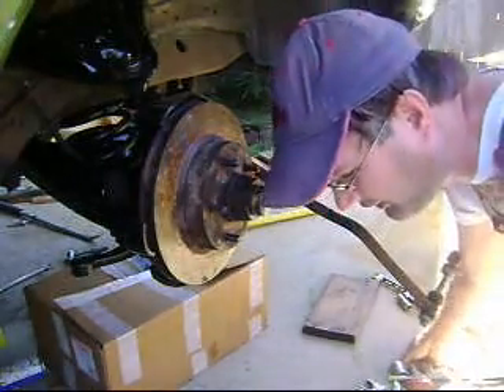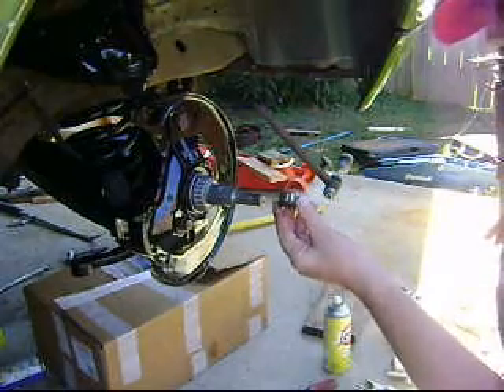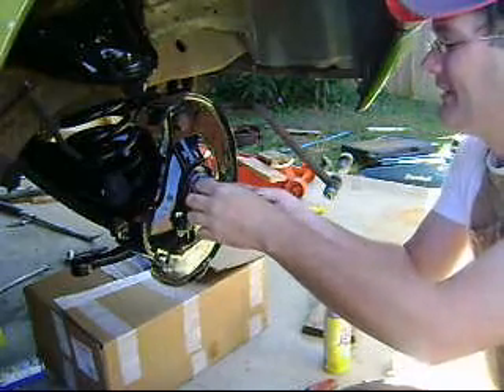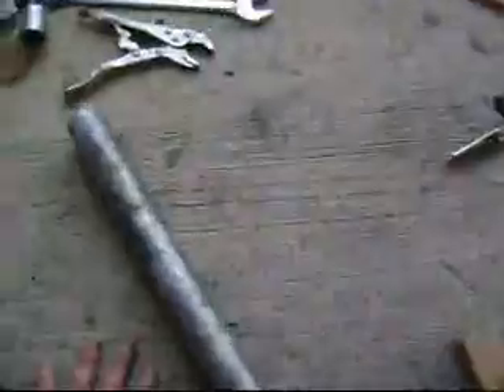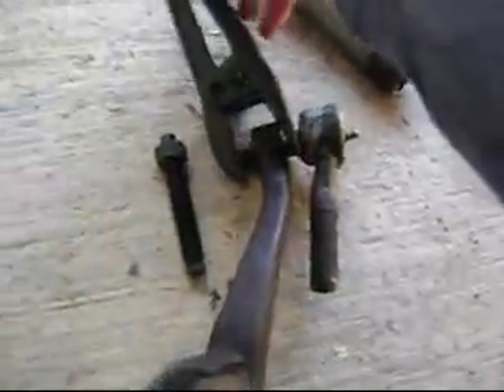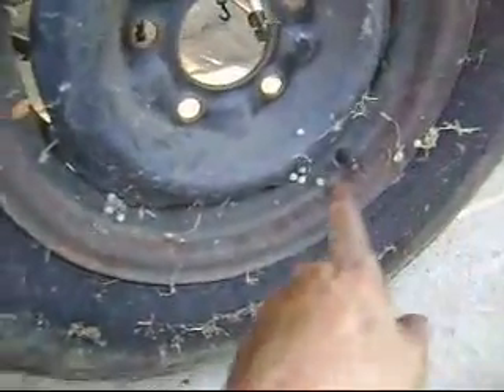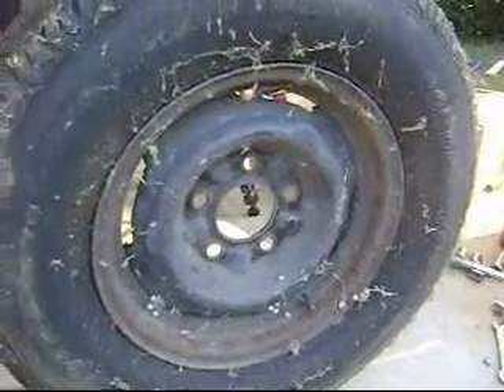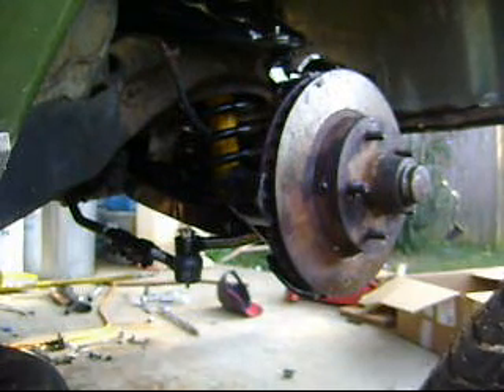1968 Pontiac Catalina Drum To Disc Brake Conversion Part 13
I made some progress over Halloween weekend.